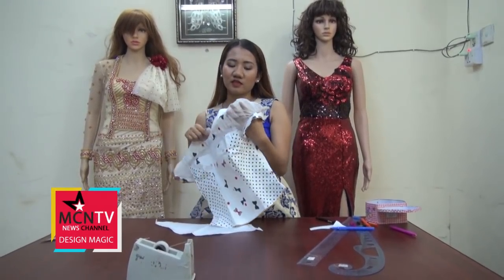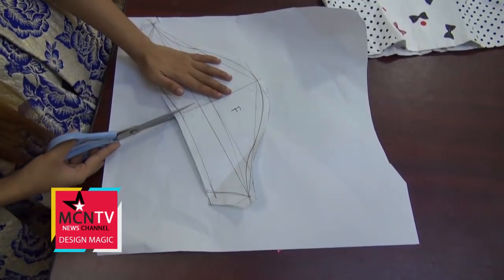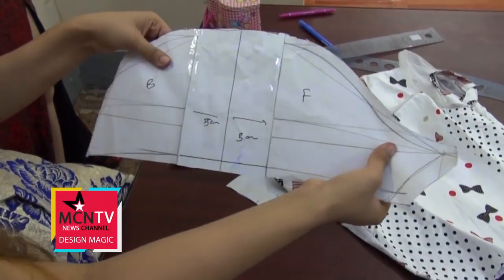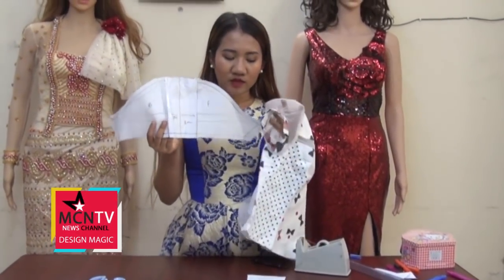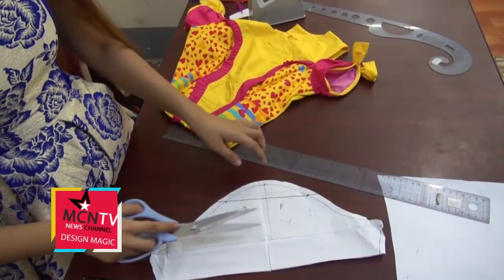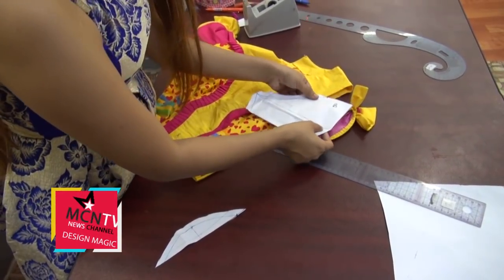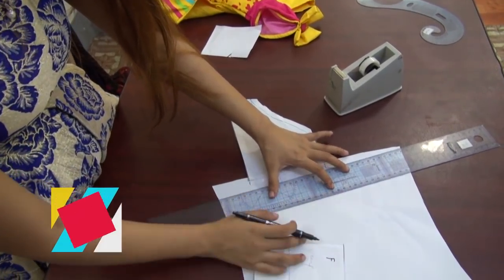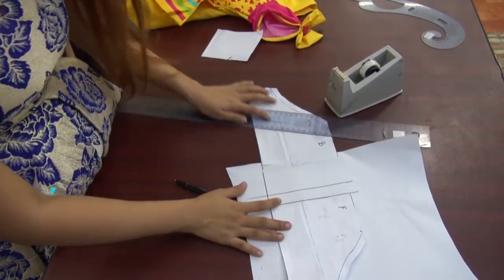MCN DESIGN MAGIC PROGRAM 2018 JAN 22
MCN ရုပ္သံသတင္းဌာနကေန အပတ္စဥ္ အစီအစဥ္ အသစ္တစ္ခုအေနနဲ႔ ထုတ္လႊင့္ေပးသြားမယ့္ Design Magic အစီအစဥ္ကို ရႈ႕စားၾကရမွာျဖစ္ပါတယ္။ ဒီအစီအစဥ္ကေန စက္ခ်ဳပ္ပညာအတြက္ ဒီဇိုင္းဆန္း ခ်ဳပ္လုပ္မႈေတြအျပင္ တျခား Han Made ဒီဇိုင္းေတြကိုပါ အပတ္စဥ္ တင္ဆက္ေပးသြားမွာျဖစ္ပါတယ္။ဒီအစီအစဥ္မွာ ဘယ္လုိ သင္ၾကားနည္းေတြနဲ႔မဆုိ ပညာဒါနအေနနဲ႔ ပါ၀င္သင္ၾကားေပးခ်င္ၾကတဲ့ ဆရာ၊ဆရာမမ်ားအေနနဲ႔ ႔ MCN သတင္းဌာနရဲ့ ရံုးဖုန္းနံပါတ္ ၀၉ – ၃၆၀၈၄၉၆၀ ကို ဆက္သြယ္ေမးျမန္းႏိုင္ပါတယ္။